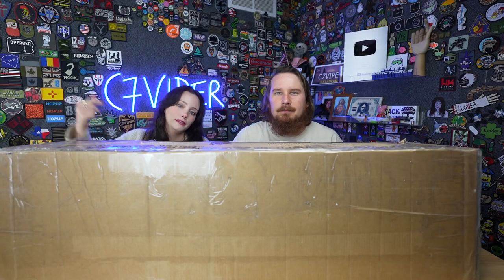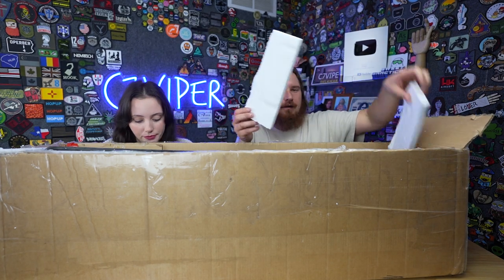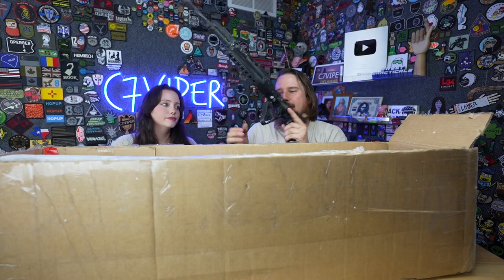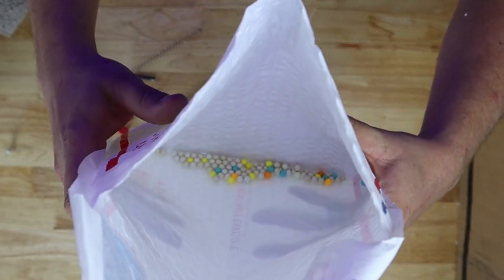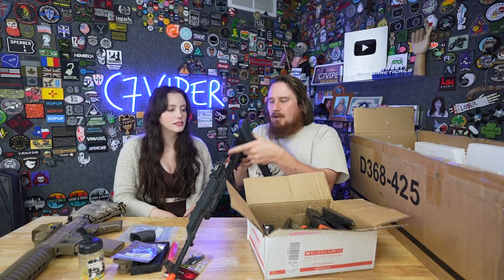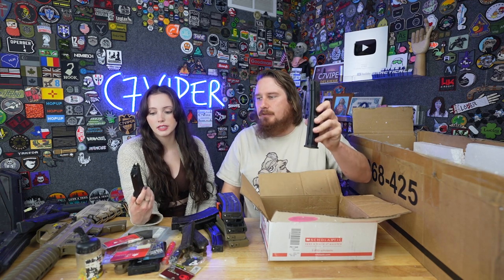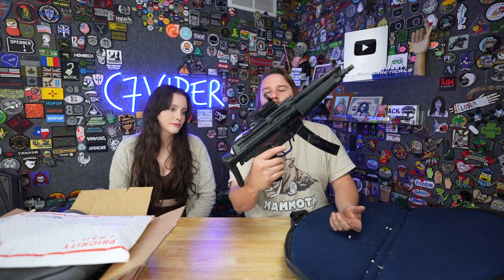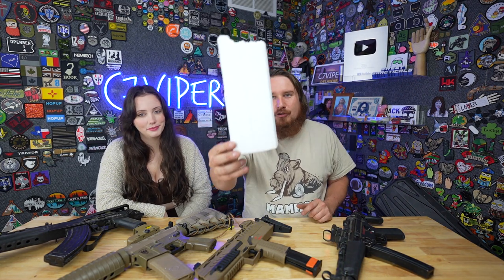My Wife Surprised Me With This HUGE Airsoft Mystery Box!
Did she do okay?

To see a list of what I use to film, check out: